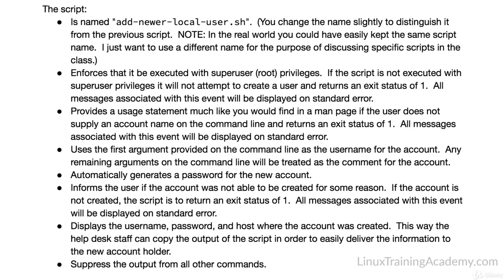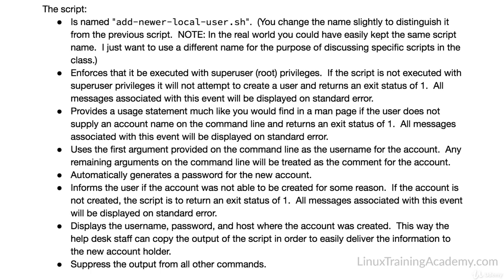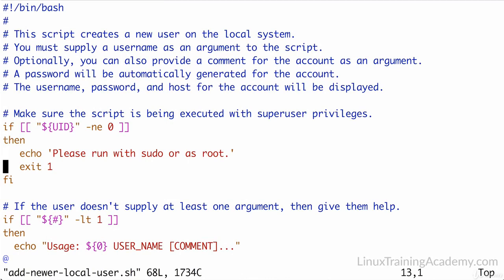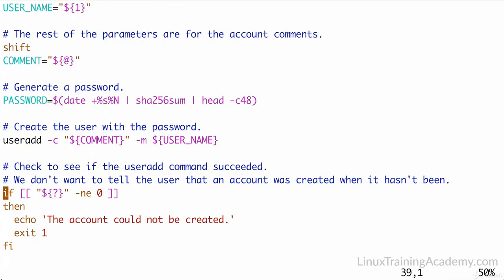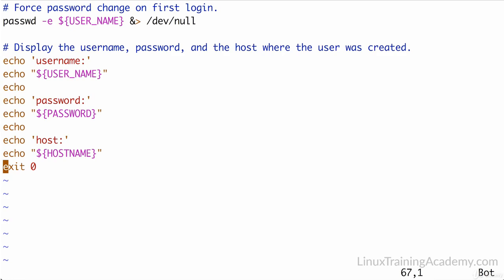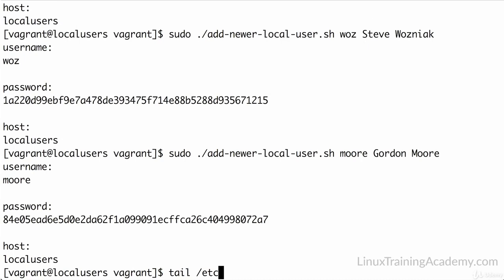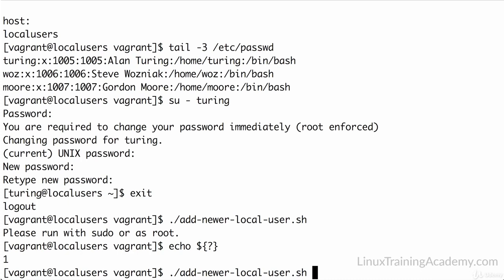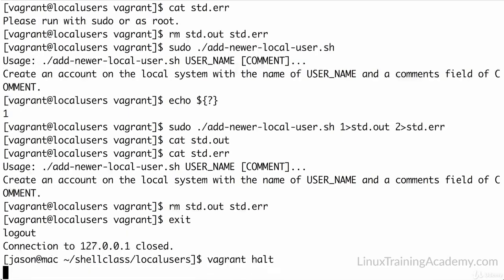025 Exercise 4 Walkthrough